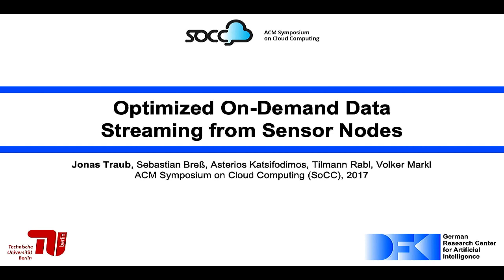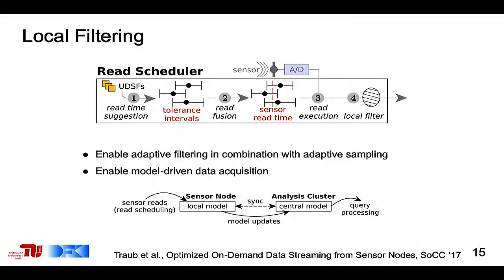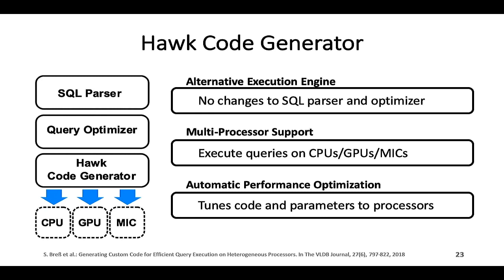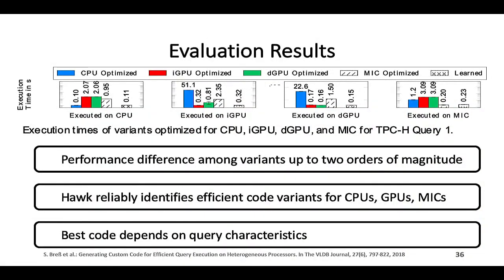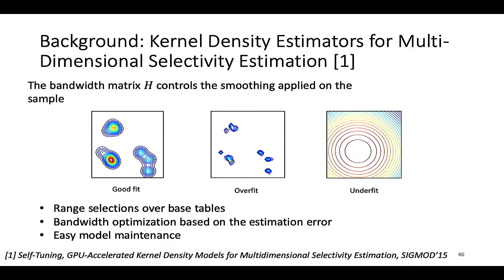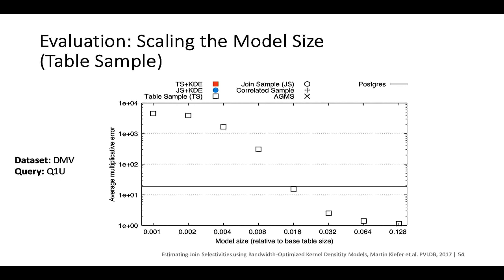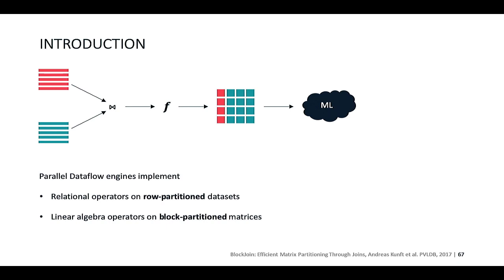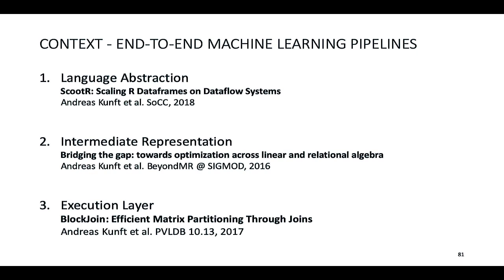NWDS Talk - Efficient Data Processing on Modern Hardware - Sebastian Breß